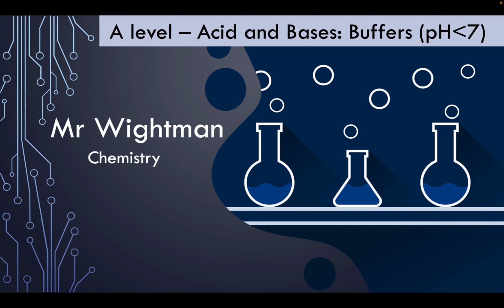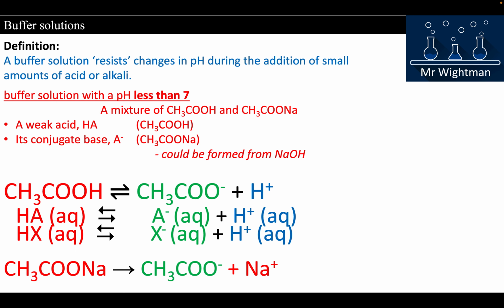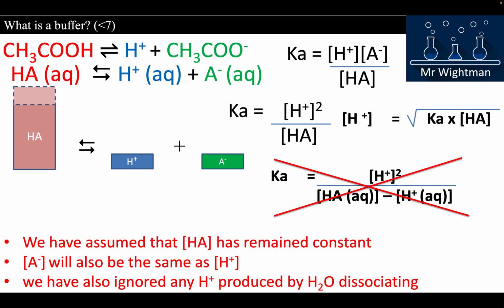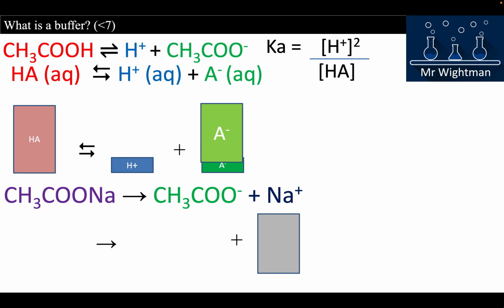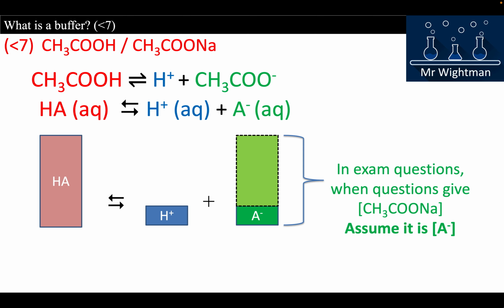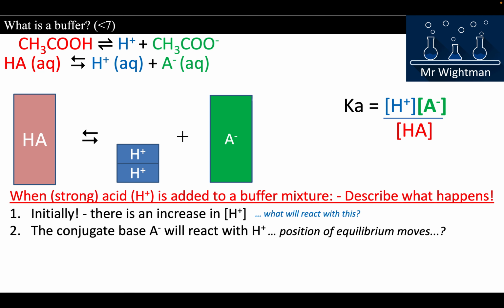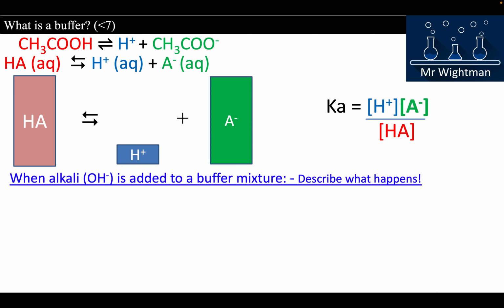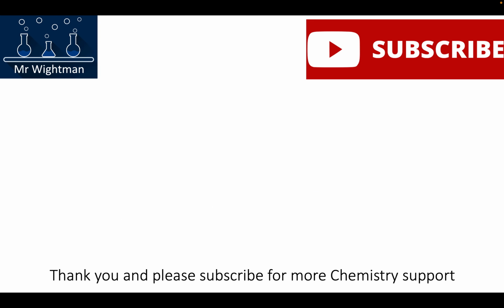A-level Chemistry: Buffers with a pH less than 7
I aim to explain what a buffer is using an example of a weak acid and its conjugate base. Calculations will be covered in another session.